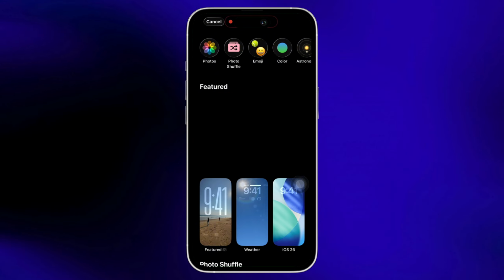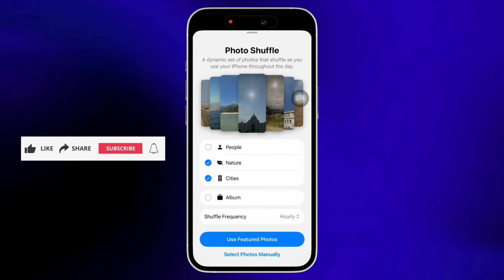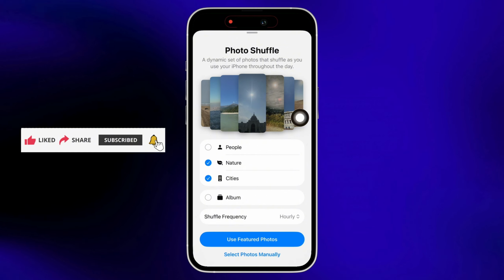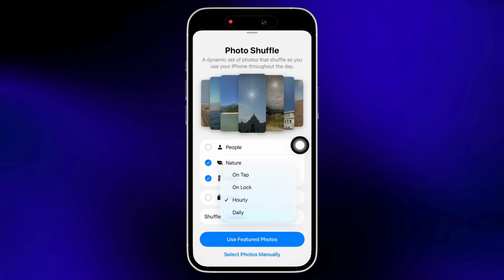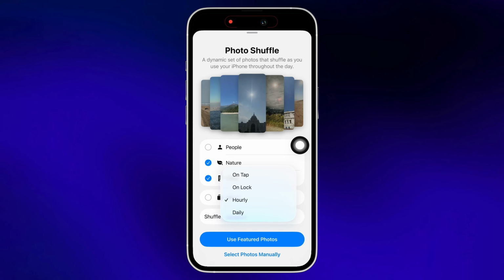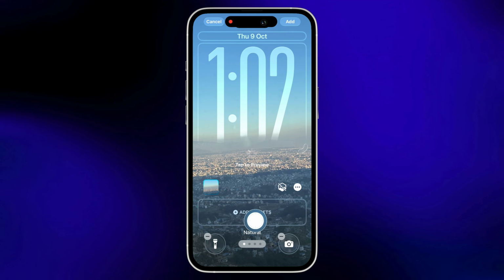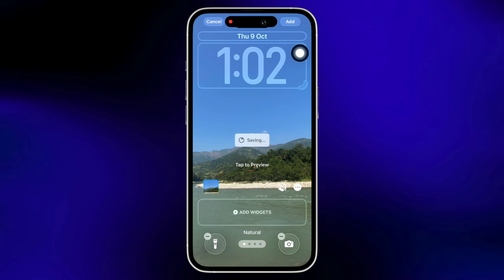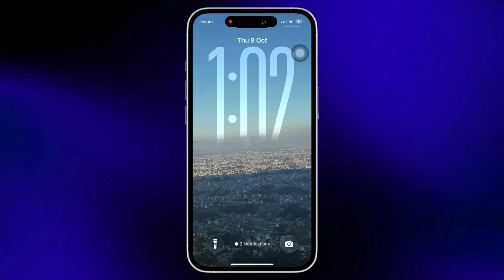How to Set Photo Shuffle Wallpaper on iPhone iOS 26 (iPhone 17, 17 Pro and 17 Pro Max)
Want to give your iPhone a fresh new look? 📱✨ In this 2025 step-by-step guide, you’ll learn how to set Photo Shuffle wallpaper on iPhone iOS 26 — perfect for iPhone 17, iPhone 17 Pro, and iPhone 17 Pro Max users!

With Photo Shuffle, your wallpaper changes automatically throughout the day — keeping your Home and Lock Screen dynamic, personal, and stylish.

🎨 What You’ll Learn in This Video:
✅ How to enable and customize Photo Shuffle wallpaper on iOS 26
✅ How to select specific photos and shuffle frequency
✅ How to use Depth Effect and widgets with shuffled wallpapers
✅ Tips to make your iPhone 17’s wallpaper aesthetic and organized

Whether you love aesthetic setups or want your favorite memories to rotate every time you unlock your phone, this tutorial will guide you through every step!

📌 Chapters:
⏱ 0:00 - Introduction
⏱ 0:10 - How to Set Photo Shuffle Wallpaper on iPhone iOS 26